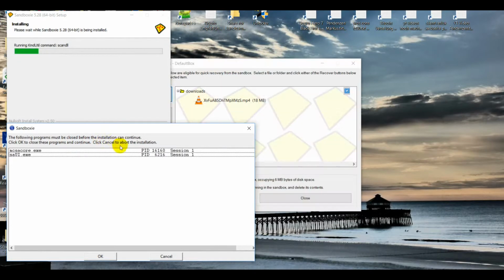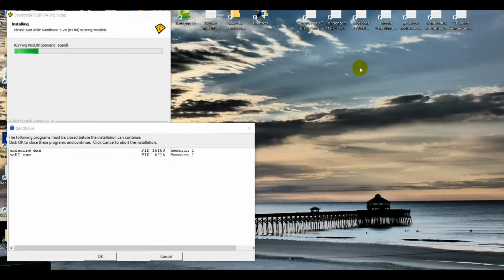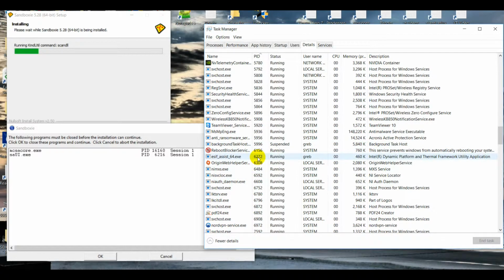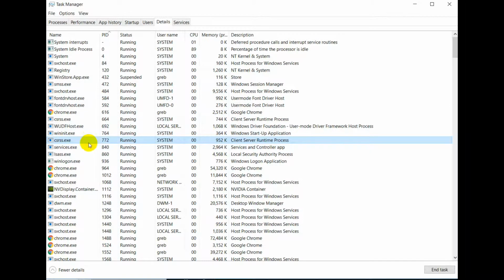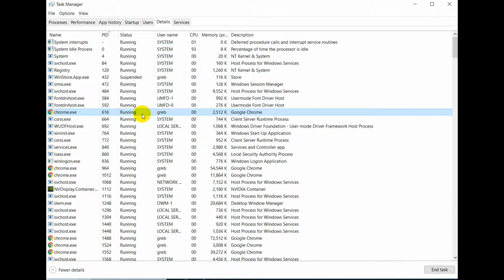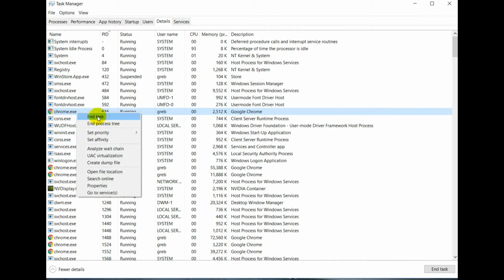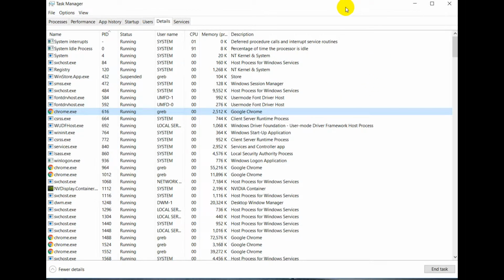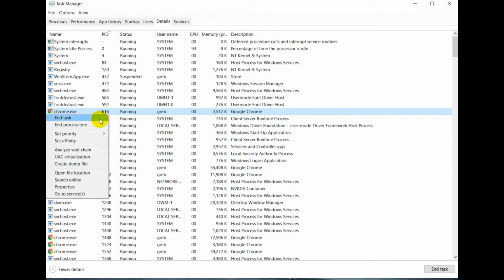The Following Programs Must Be Closed Before the Installation Can Continue. Error Message / Windows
What if you get the following error message: "The Following Programs Must Be Closed Before the Installation Can Continue" on Windows / Windows 10 Here with a sample from installing Sandboxie. What can you do? How to close these programs?
The programs, where I've been facing most of the problems were:
- saui.exe           (McAfee SiteAdvisor)
- mcsacore.exe (McAfee WebAdvisor)